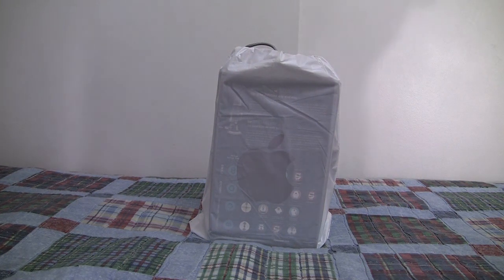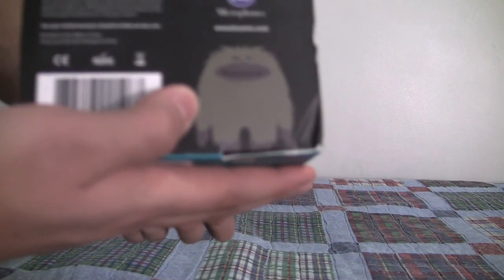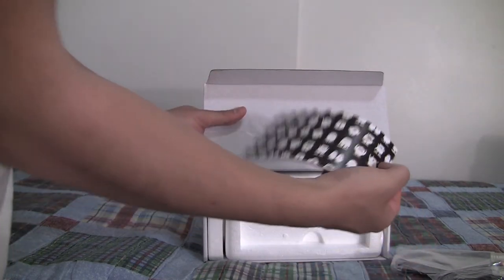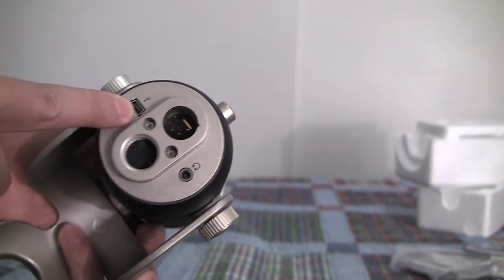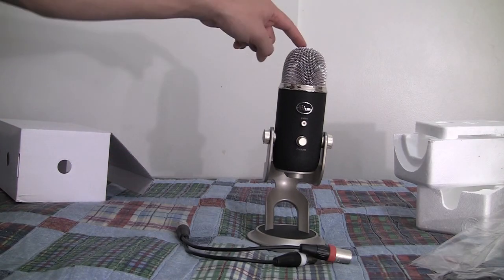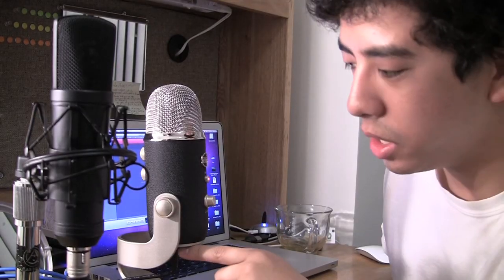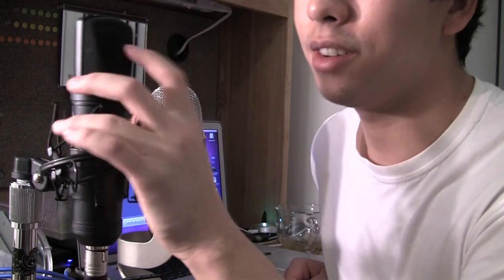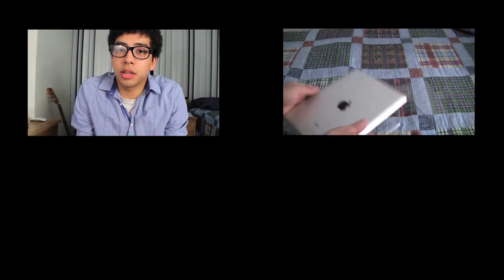Blue Yeti Pro Microphone Unboxing and Test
An unboxing and test of the Blue Yeti Pro Microphone. More tech related videos to come!

sightstech blue yeti pro usb microphone desk overview review view angle first look CES 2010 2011 unboxing open opening box best online internet professional sound test quality 24-bit 192 khz tech technology voice over product HD song singing cover vocals davidsights davidseitzjr sights davidvlogs